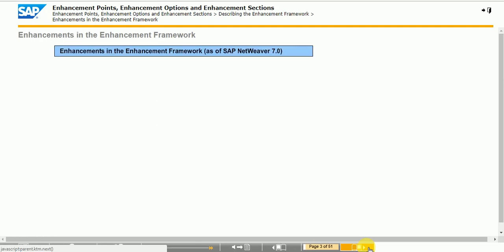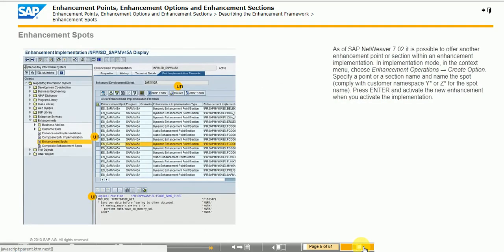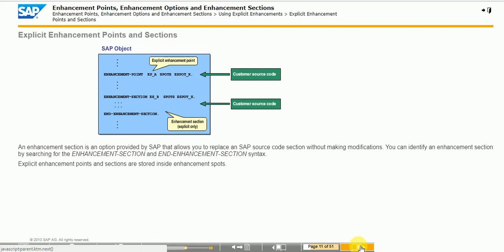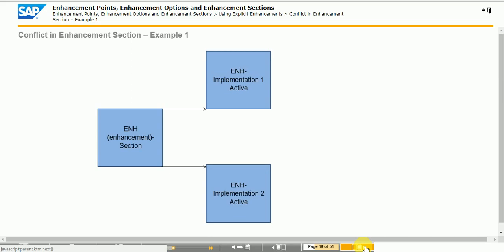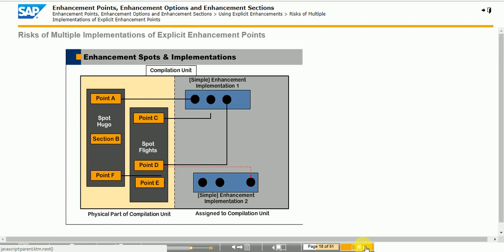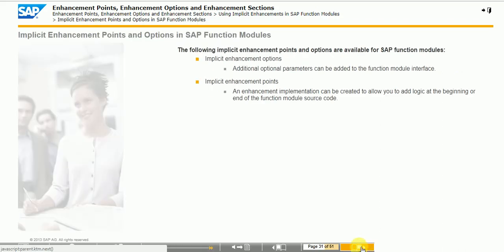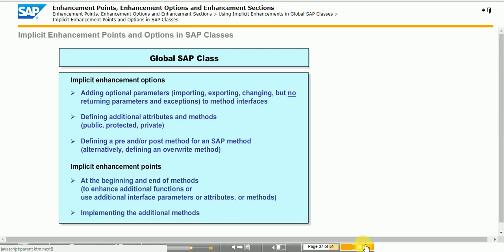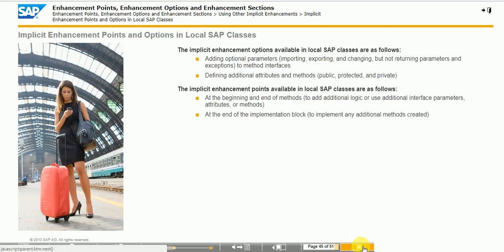SAP ABAP Training || Enhancement Points,Enhancement Options,Enhancement Sections TAW 12 (Unit 17)